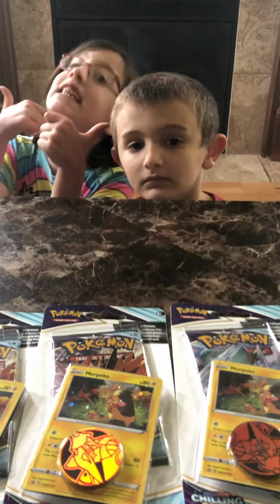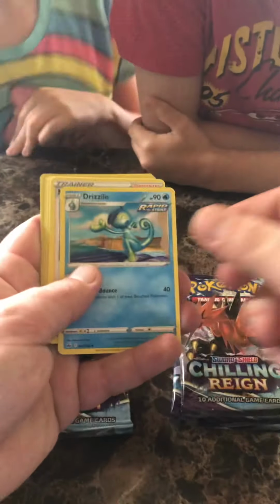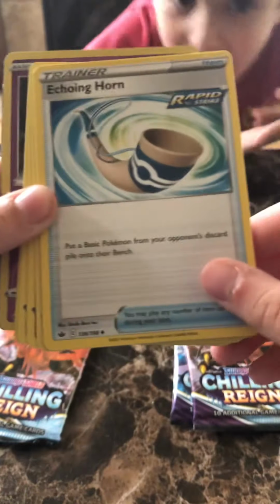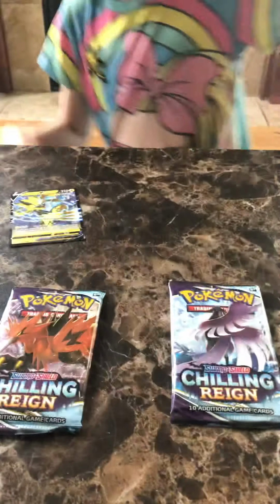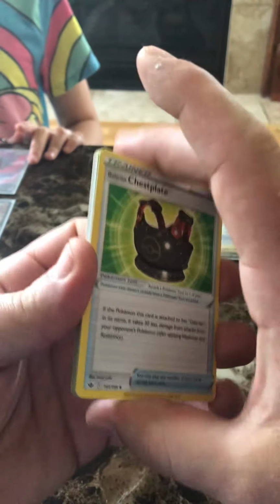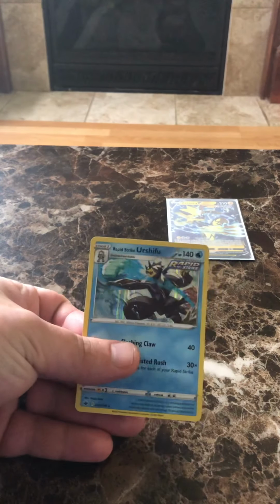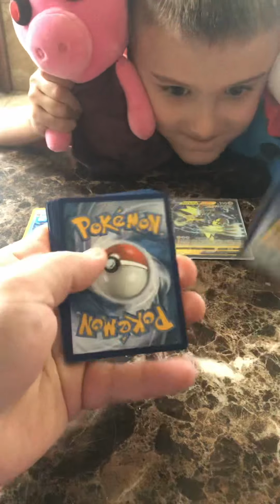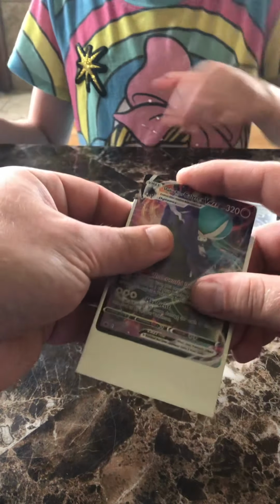Pokémon Chilling Reign blister pack battle!!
Will our chilling reign bad luck finally end?What kind of awesome cards will we pull?! Tune in to pack battle round #1 to find out. You won’t be disappointed!